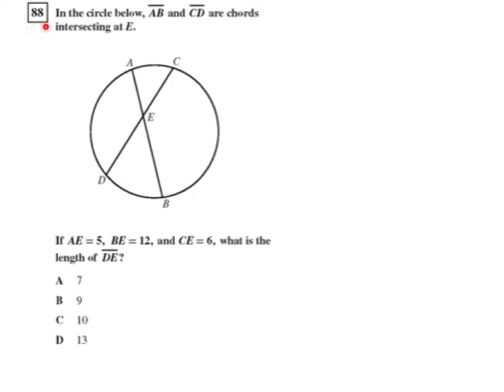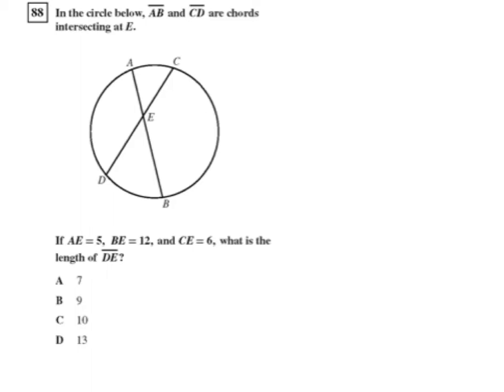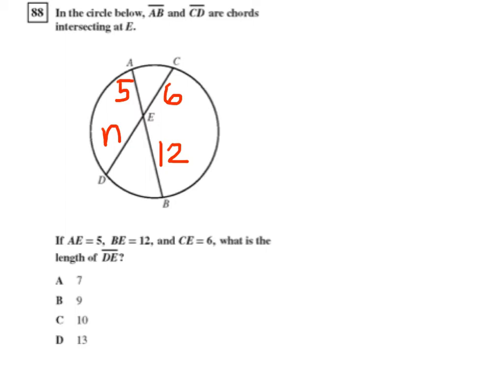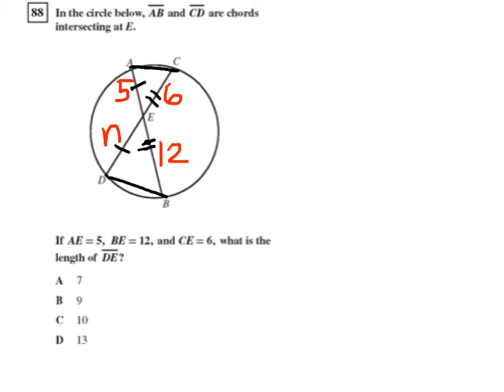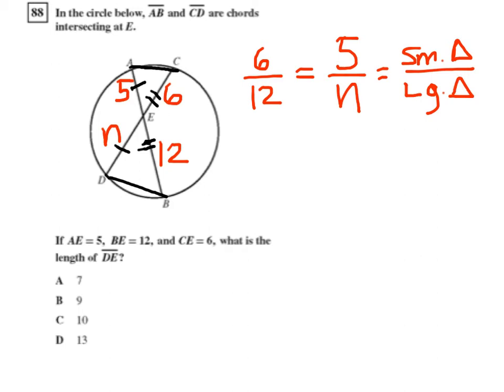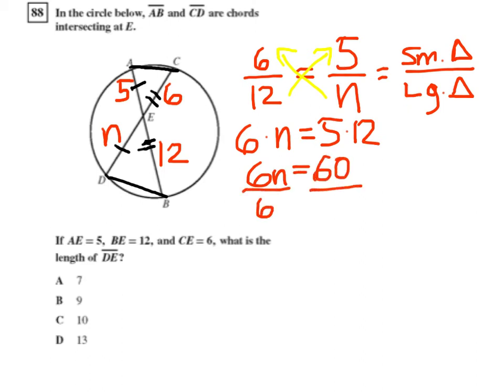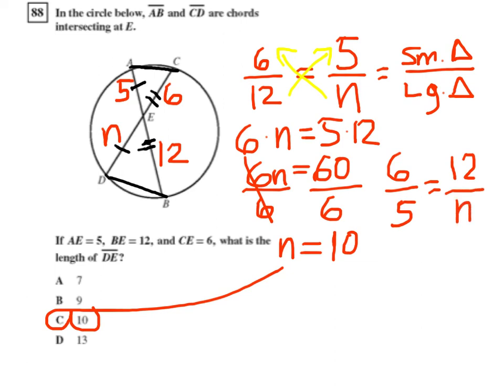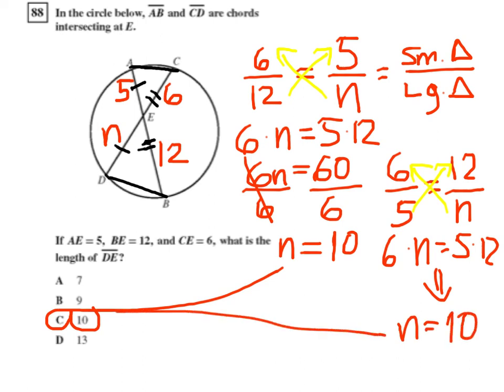Geometry CST RTQ 88